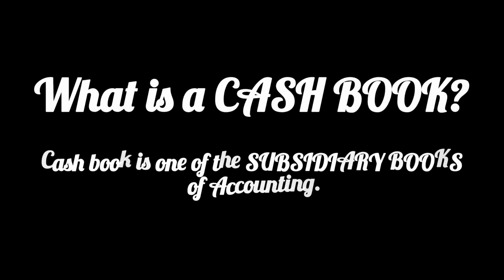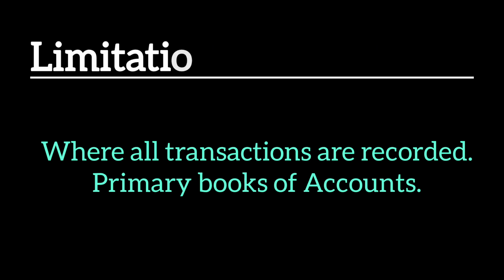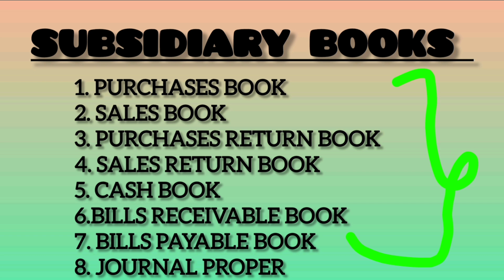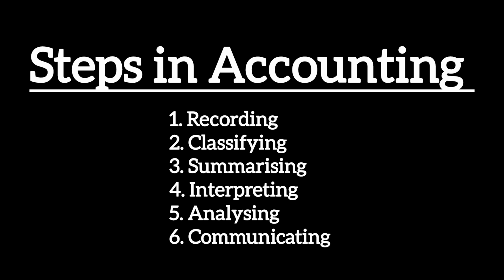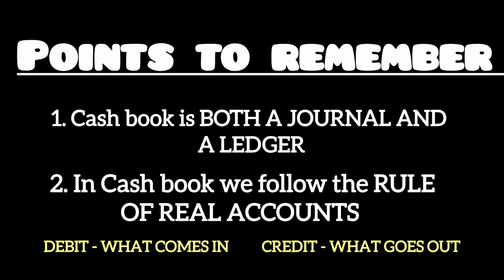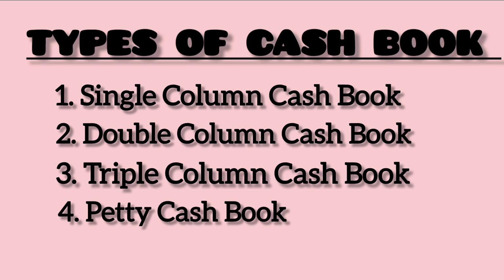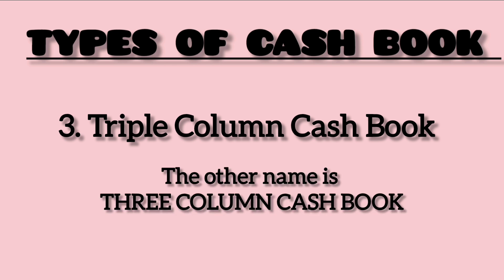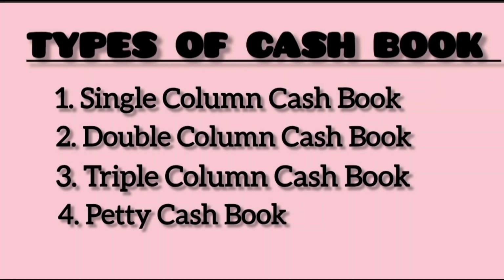CLASS 11 | CASH BOOK | All Basics Covered | ACCOUNTS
What is a CASH BOOK?
What are SUBSIDIARY BOOKS?

👆PART 1 Video on DEPRECIATION ( ALL BASICS EXPLAINED)

👆 PART 2 Video on METHODS OF DEPRECIATION

👆Mastery on your BOOK KEEPING SKILLS